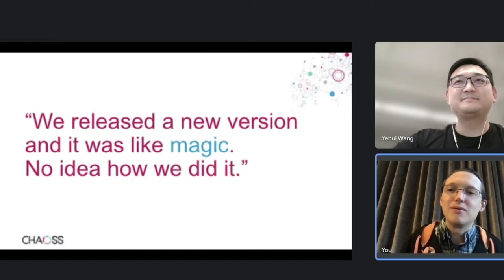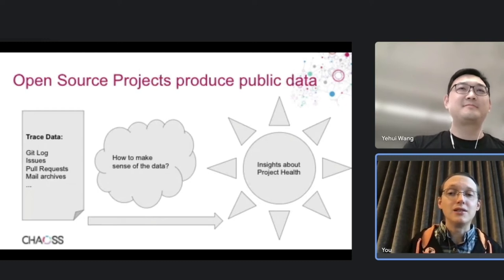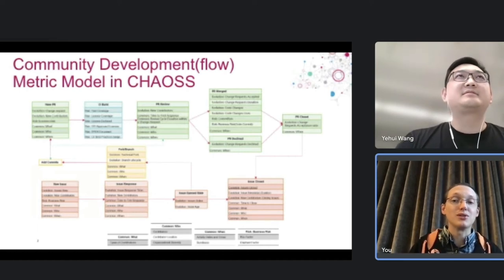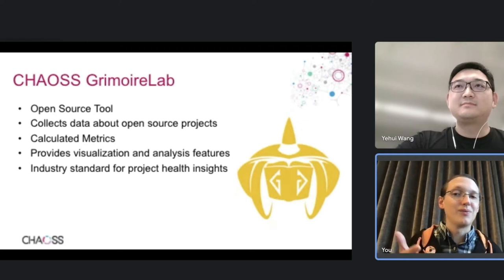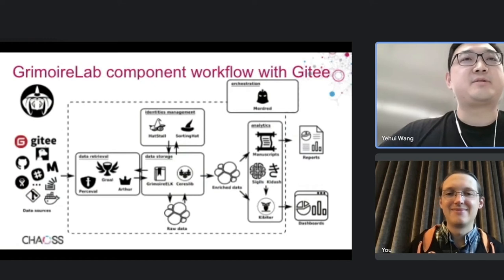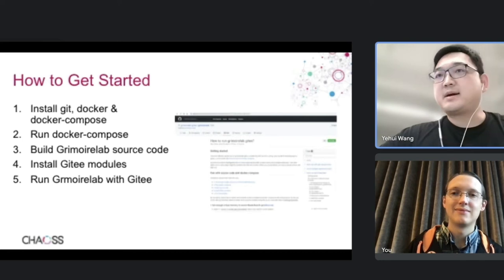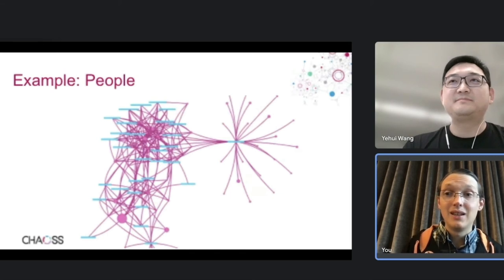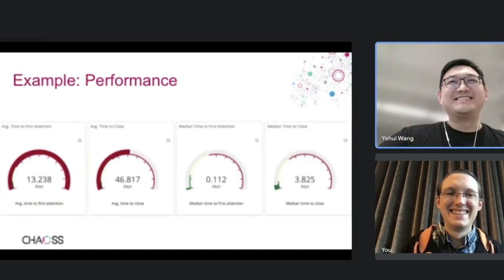OSS Project Health Metrics for Gitee Projects - Yehui Wang, Huawei & Georg Link, Bitergia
面向 Gitee 项目的开源软件项目健康指标 | OSS Project Health Metrics for Gitee Projects - Yehui Wang, Huawei & Georg Link, Bitergia

本演讲涉及衡量开源项目的健康性和可持续性。GrimoireLab 是一个开源工具，已经存在了很多年，但是到目前为止还不支持 Gitee。对于不断发展的中国开源社区来说，Gitee 是一个很受欢迎的平台。以一种真正开源的方式，国际贡献者为 GrimoireLab 工具添加了 Gitee 支持。我们将分享此种改进可以给开源项目带来何种见解。我们将展示 Gitee 平台上的人如何通过 GrimoireLab 获得相关指标和见解来帮助了解他们项目的健康和可持续性。为圆满结束本演讲，我们将分享衡量开源项目健康状况的最佳实践。CHAOSS 项目已经确立了最佳实践并提供了相关建议，可以帮助项目维护人员、开源项目主管或社区经理通过指标理解他们的开源项目。

This talk is about measuring the health and sustainability of open source projects. GrimoireLab is an open source tool for this and has been around for many years but up to now was not supporting Gitee. Gitee is a popular platform for the growing China open source community. In a true open source way, international contributors added Gitee support to the GrimoireLab tools. We will share what kind of insights this improvement can give to open source projects. We will show how anyone on the Gitee platform can now get metrics and insights with GrimoireLab to help understand their projects’ health and sustainability. To round off the presentation, we will share best practices for measuring open source project health. The CHAOSS project has established best practices and recommendations that can help project maintainers, open source program officers, or community managers to get started understanding their open source projects through metrics.